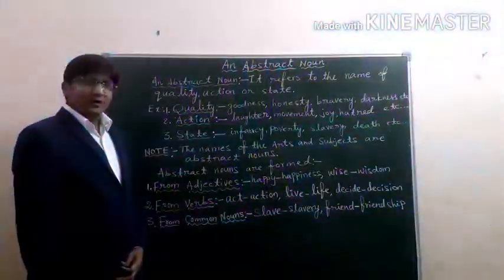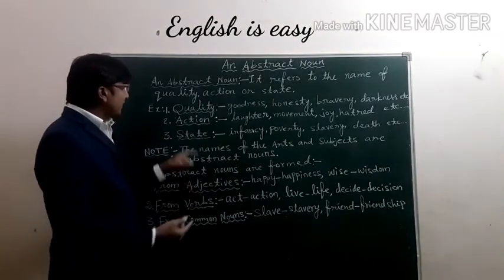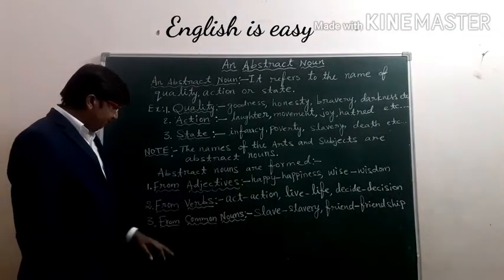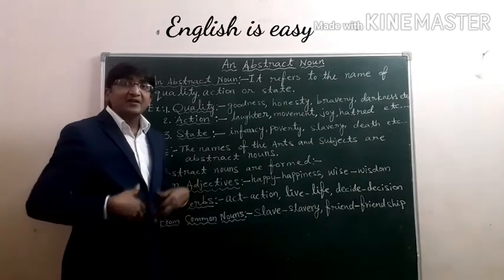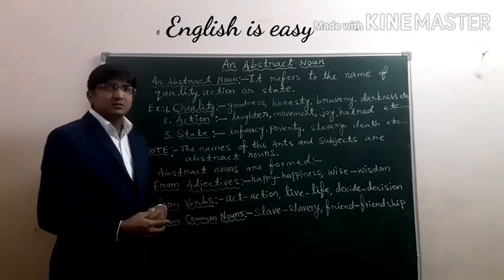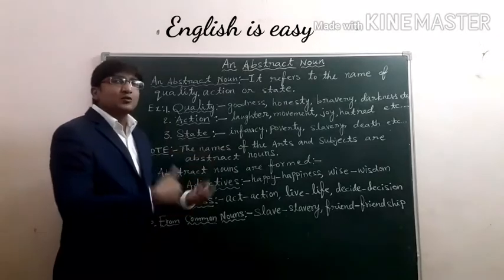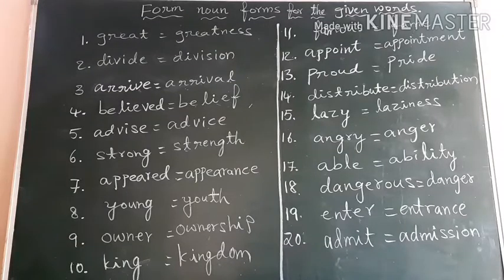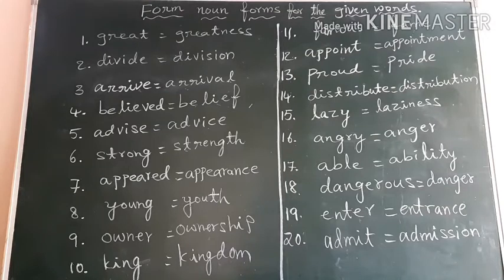The Abstract Noun||by english is easy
The noun which tells about quality,action and state is called an Abstract noun.It is formed from adjectives,verbs and common nouns.
Examples:happy-happiness
                  laugh-laughter
                  friend-friendship

english is easy
englishiseasy